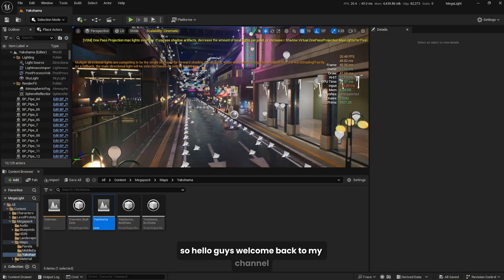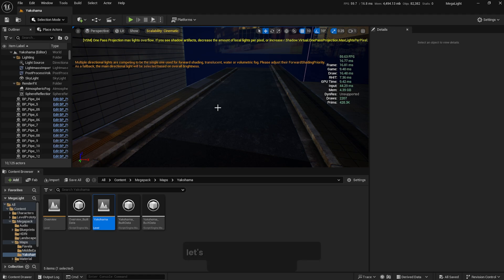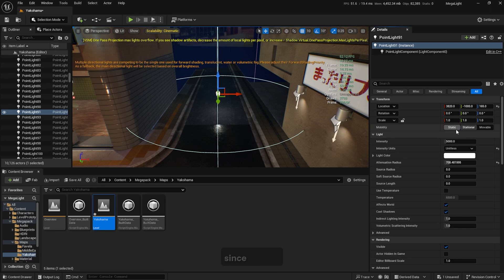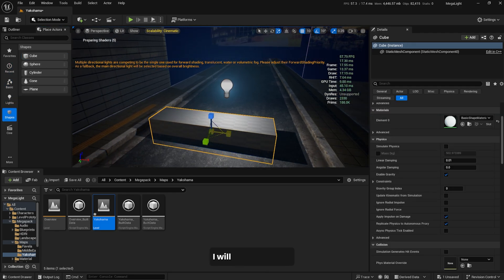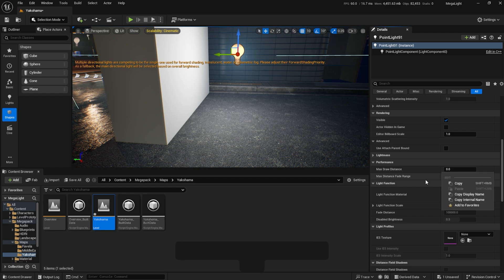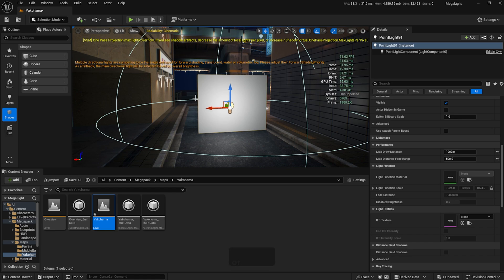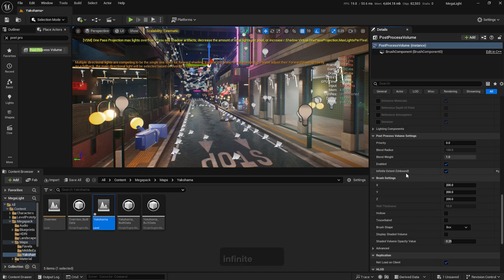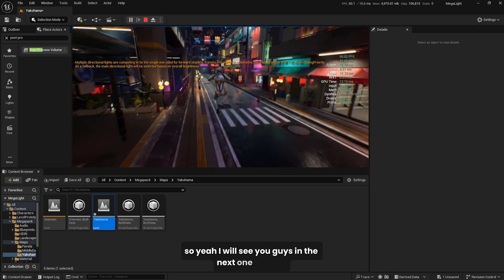Triple Your FPS With These 5 Lighting Optimization Tips for Unreal Engine 5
In this video, I will give you guys 5 tips on lighting optimization in Unreal Engine 5.5, focusing on how to use features like MegaLights, culling distance, mobility types, etc to improve performance and visual quality. Learn how to manage light settings, reduce complexity, and create realistic shadows while keeping your game running smoothly. Perfect for large scaled projects that have so many lights to be rendered. (Triple your FPS)

🍵 Tutoring Session:
If you need further assistance, I’m also available for 1-on-1 tutoring sessions. You can use these sessions to consult, debug issues, or implement new features (all feature requests are welcome).

📁 Chapters:
00:00 Introduction
01:00 Attenuation Radius
01:44 Pick The Right Light Mobility Types
02:45 Disable Cast Shadow
03:40 Draw Distance
05:12 MegaLights!!!
06:50 Closing